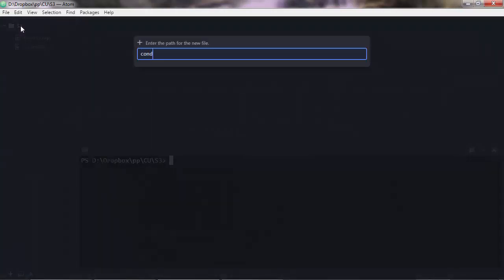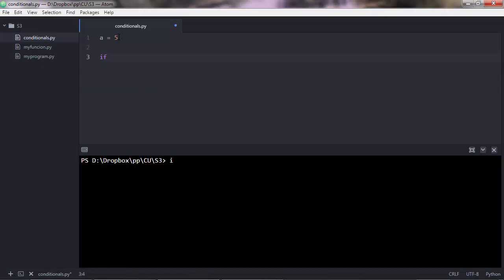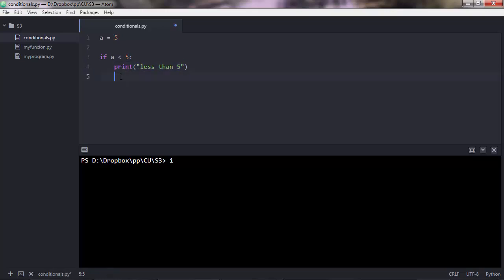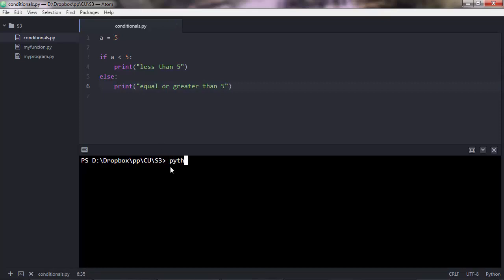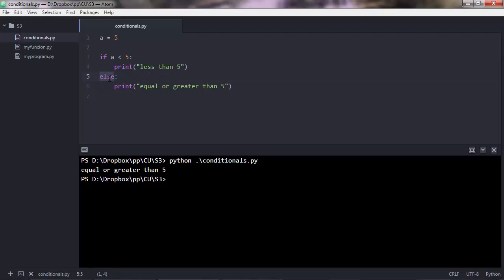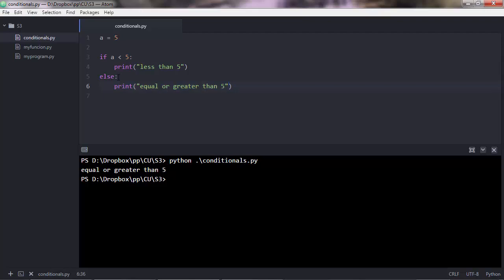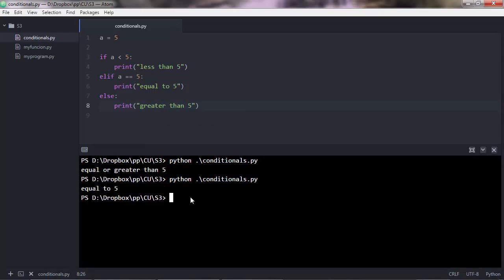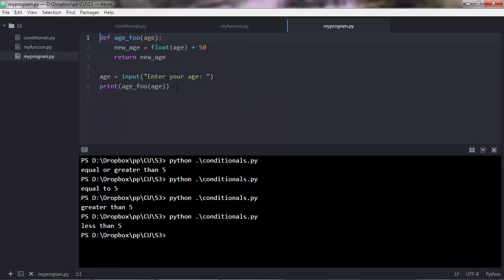Python Python Tutorial for Beginners 6: Conditionals and Booleans - If, Else, and Elif Statements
In this Python Beginner Tutorial, we will begin learning about if, elif, and else conditionals in Python. We will also be learning about Booleans and what evaluates to True and False. Let's get started.